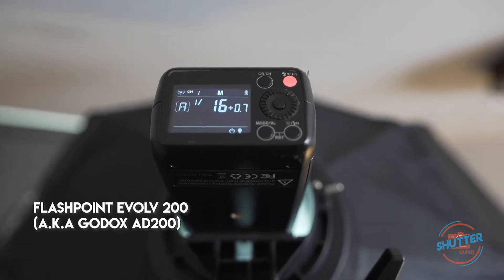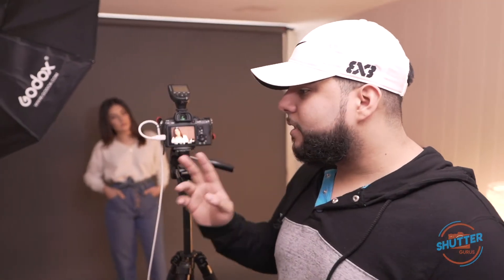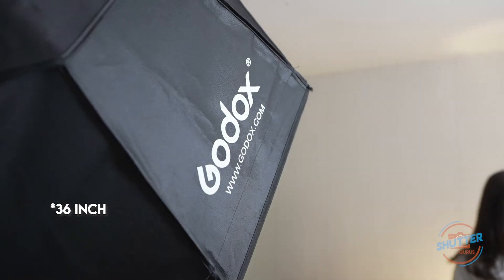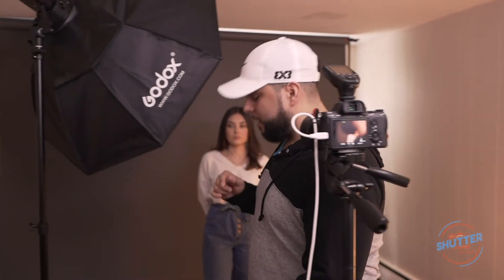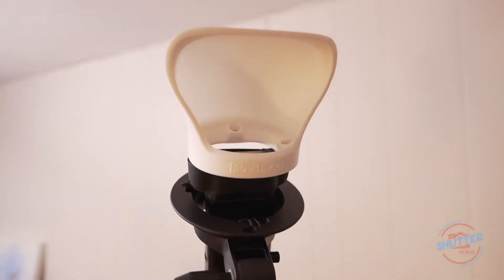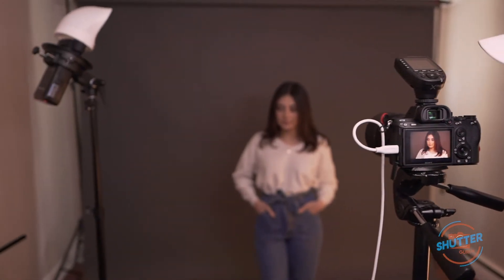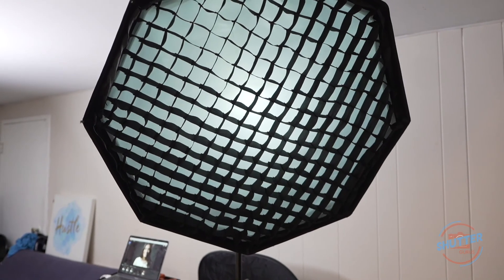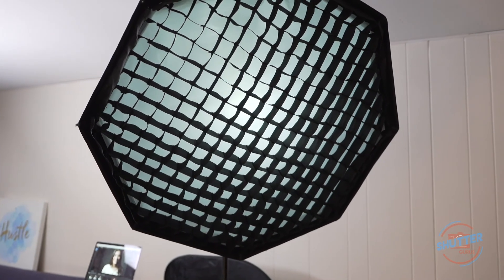Light Modifier Comparison | Tips, Tricks, and Gear (TTG)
How will these 3 light modifiers stack up against each other in this Episode of Tip, Tricks, and Gear! In this episode Bengi shoots Amanda in the studio with the same camera, lens, and flash and only changing the light modifier. We will see how the different light modifiers affect the light hitting the subject in different ways. Which light modifier will reign supreme to you? Let us know which modifier you'd want or need.